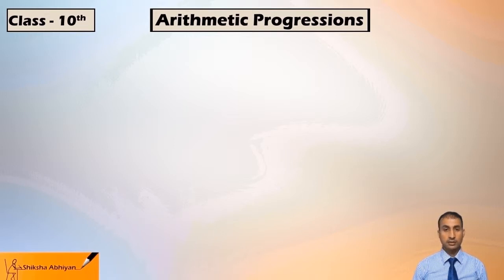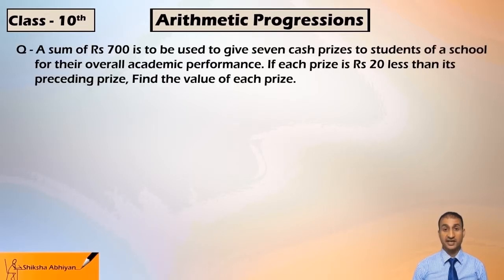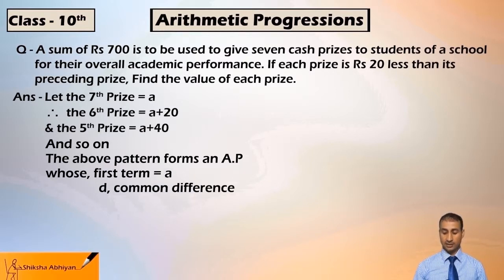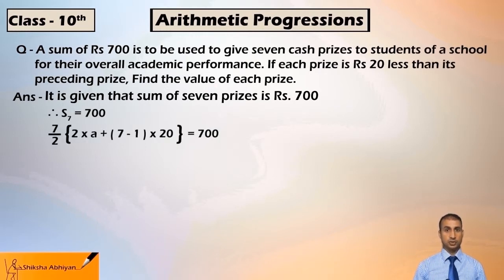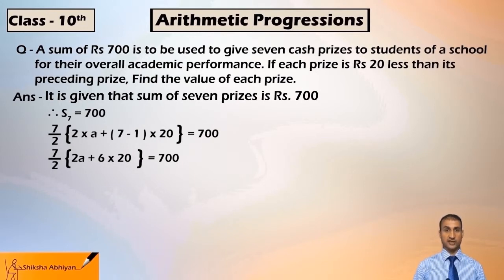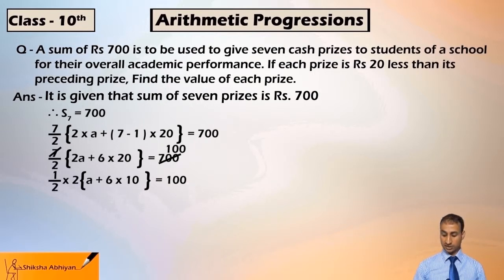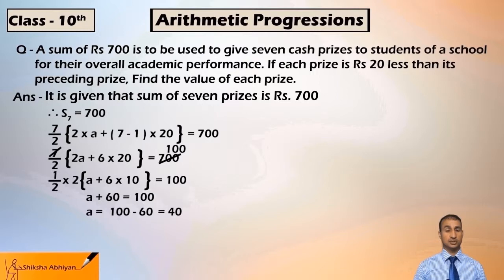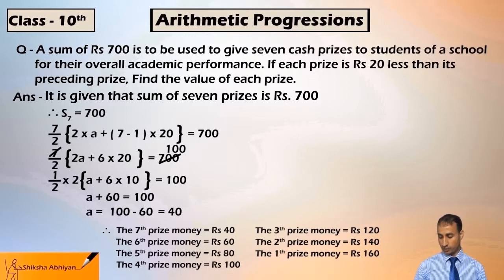part 23 NCERT Exercise 5 3, Q16 CBSE Class 10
This video is a part of series for chapter “ARITHMETIC PROGRESSIONS”, CBSE class 10 Maths. In this series, we have completed all concepts, examples and entire NCERT exercises. It is a part of an initiative to provide quality online education to students free of cost on YouTube.
We will add video lectures for other chapters and subjects for class 10 soon. You can check our repository of video classes for class 9, class 10, class 11 and class 12, with a new and more interactive way of learning, specially made to give one-to-one learning experience JUST LIKE YOUR SCHOOL/ TUITION (subscription for the first day is free to oversee our content). You can also check your learning skills with our ‘’Academic Test” especially designed by experienced educators and based on CBSE curriculum (absolutely free for the entire academic session). that will help you top CBSE board exams. Just click on the links given below to enter in the world of virtual learning at its best.